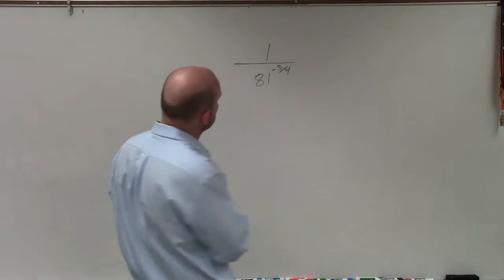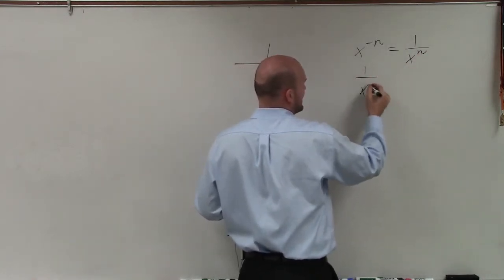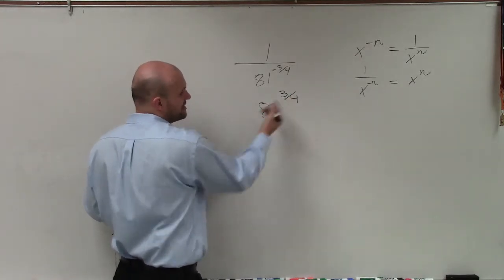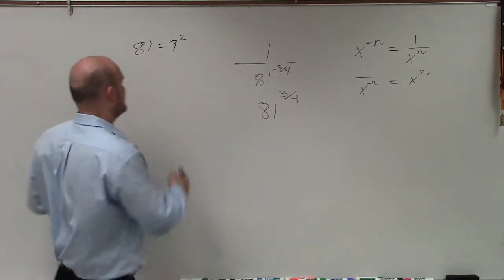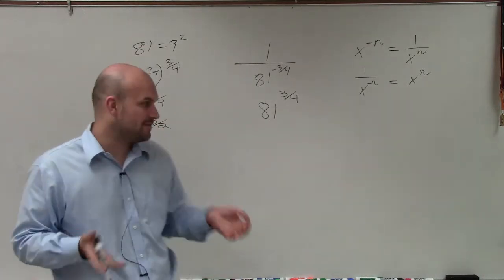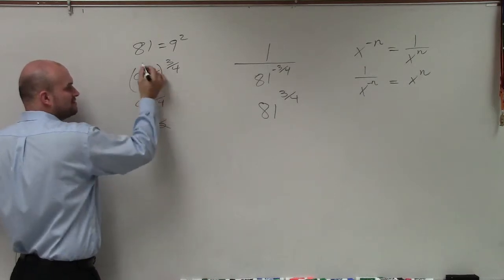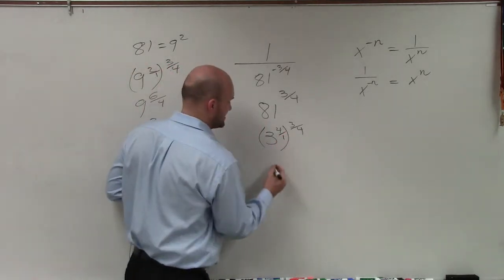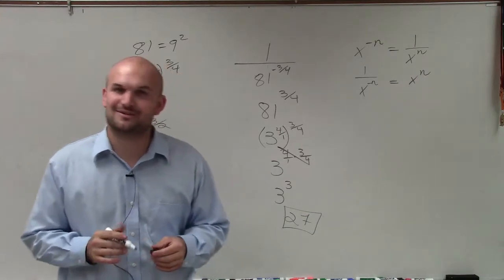Learn to evaluate an expression with a negative rational power in denominator